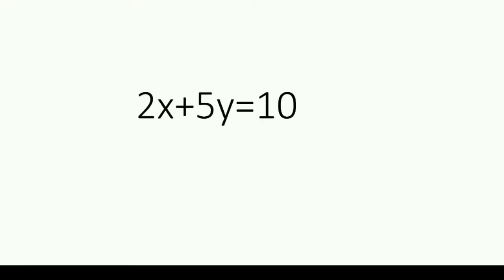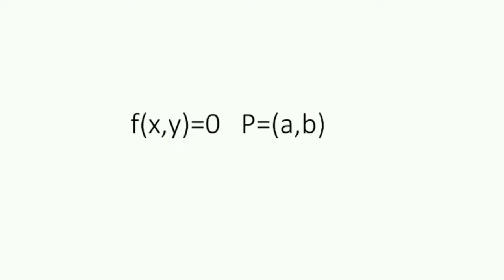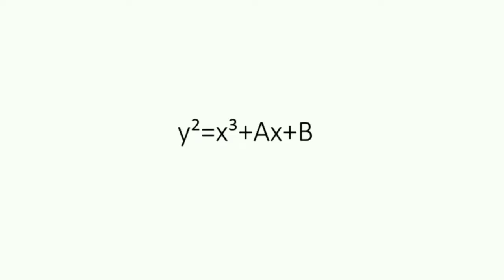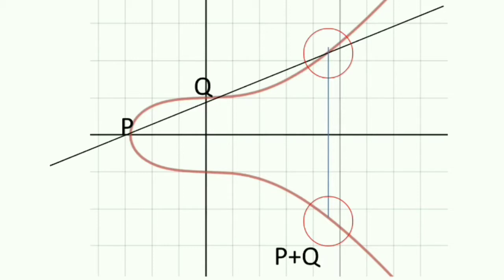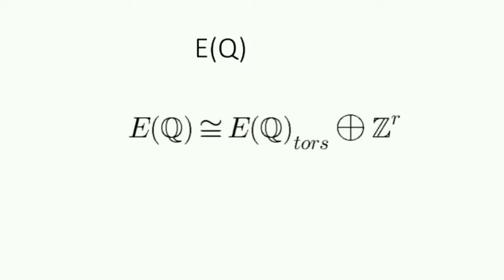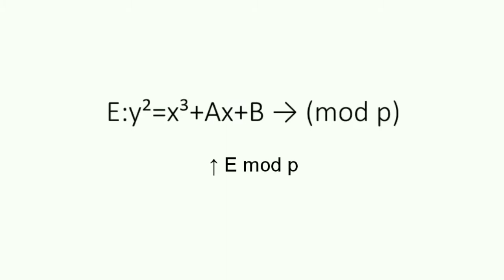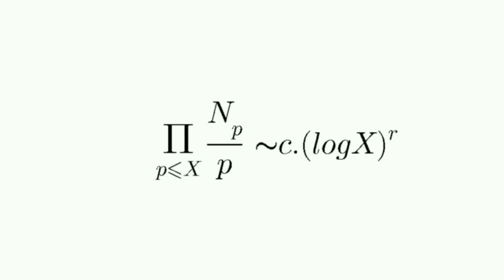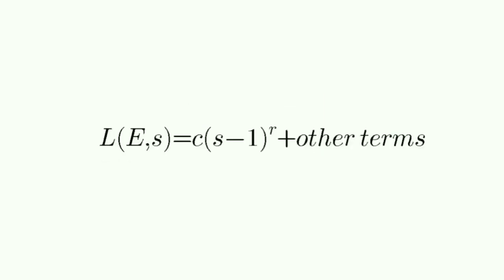Birch and Swinnerton-Dyer Conjecture | Millennium prize problem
There are a few glitches in this video for which I apologize , I don't know how it occurred but I will try to fix them in my next video .